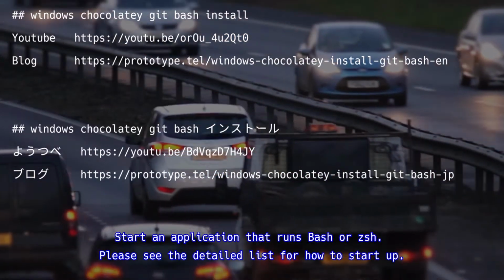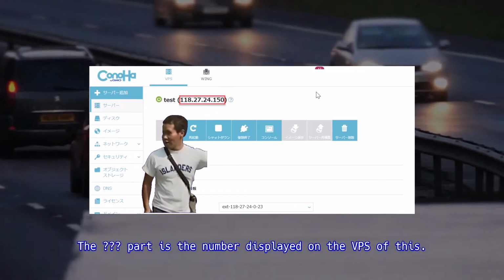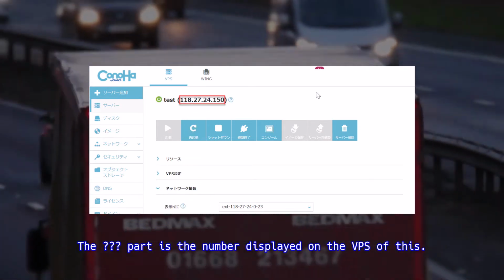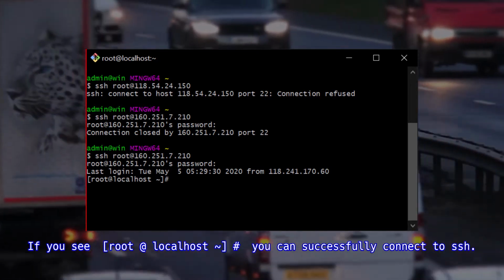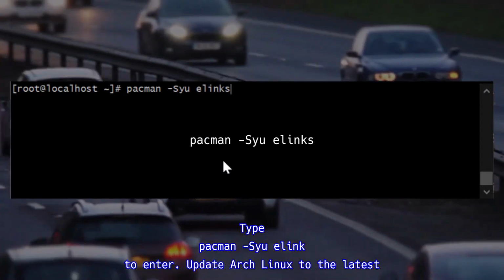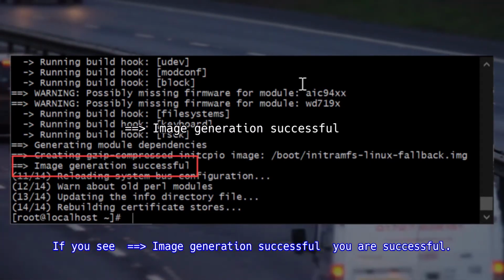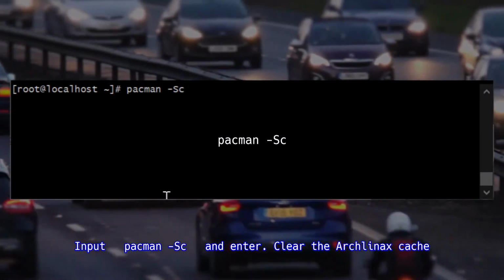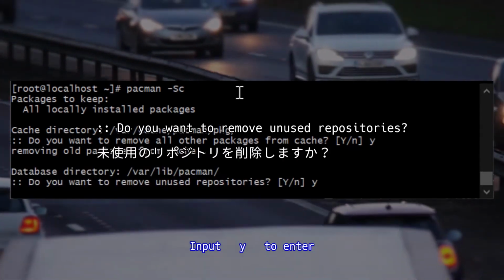Arch VPS → How to install uninstall yay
## Equipment used｜使った機材

### Global
Gigabyte AERO 15 for Creator

### 日本
GIGABYTE AERO 15 クリエイター向け

## How to open vps server with Conoha VPS

## conoha vps 初期設定 ssh接続方法

## windows chocolatey git bash install

## windows chocolatey git bash インストール